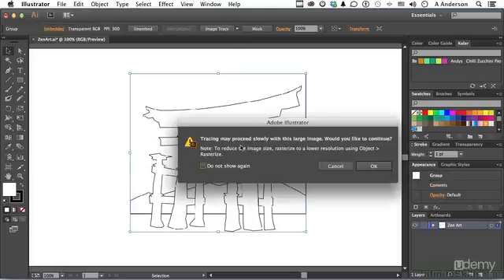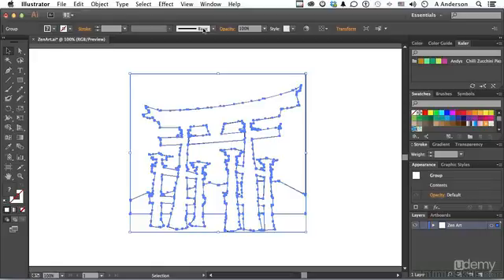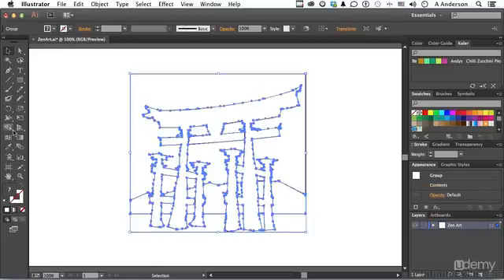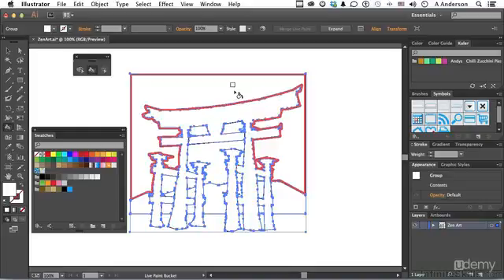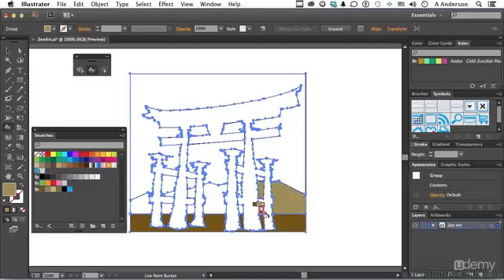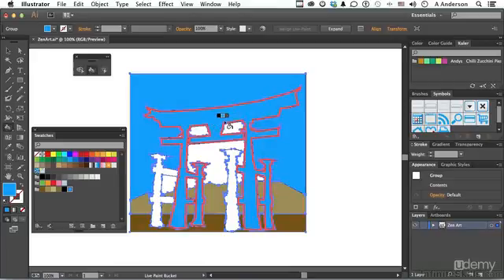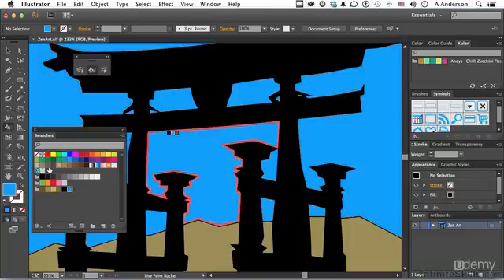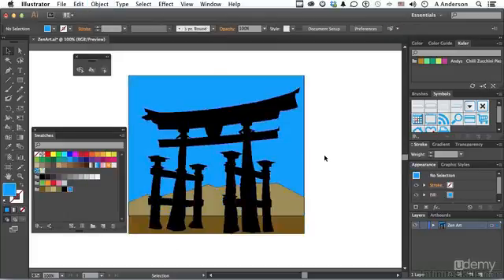123 Lesson 123 Adobe Illustrator CC